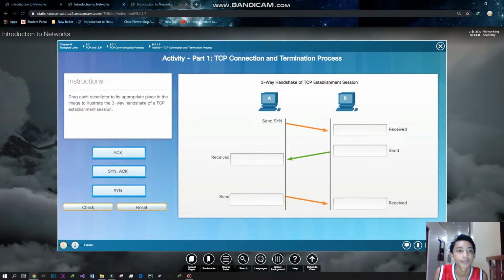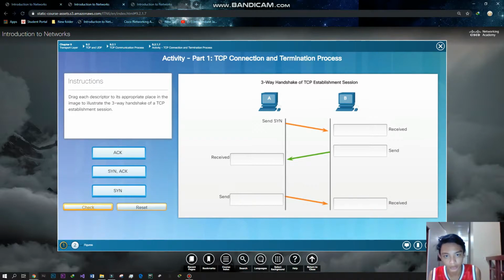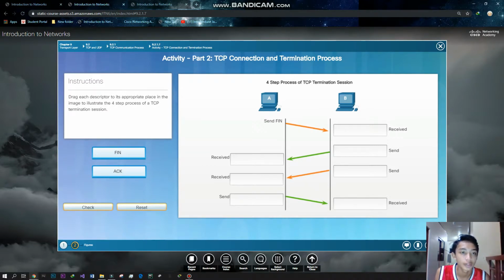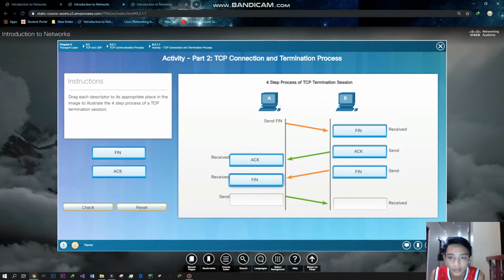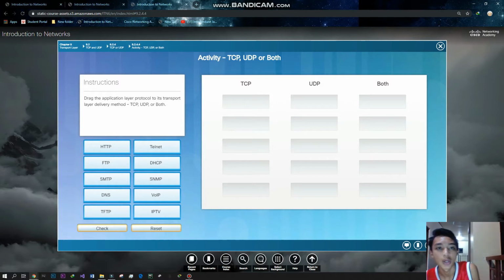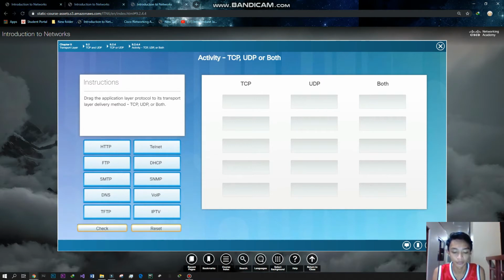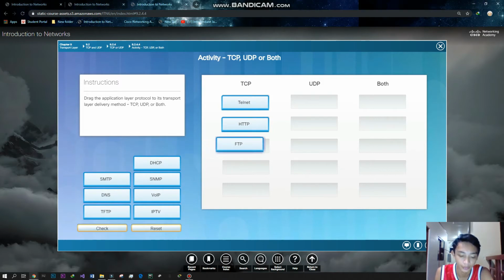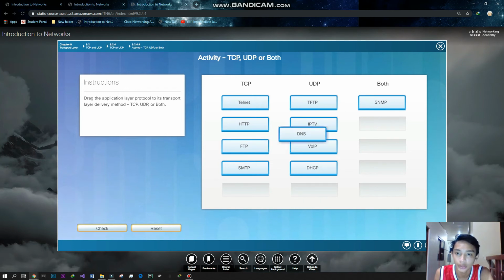Chapter 9 Activities | Andrei Trimocha Pisquesa | IT-2103